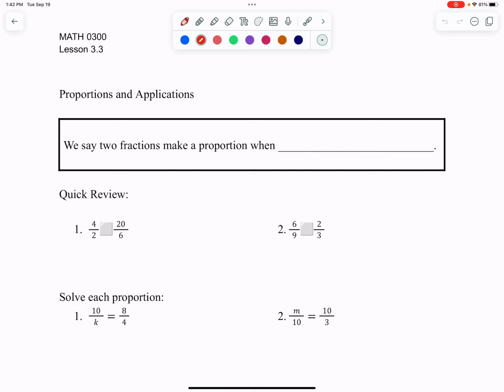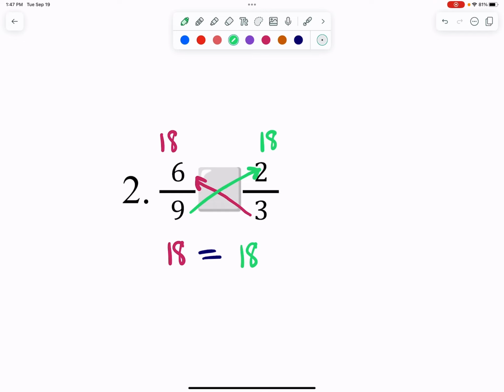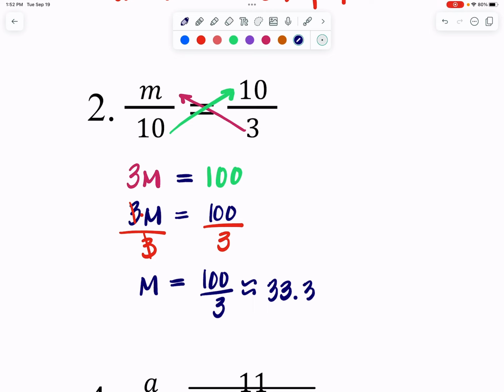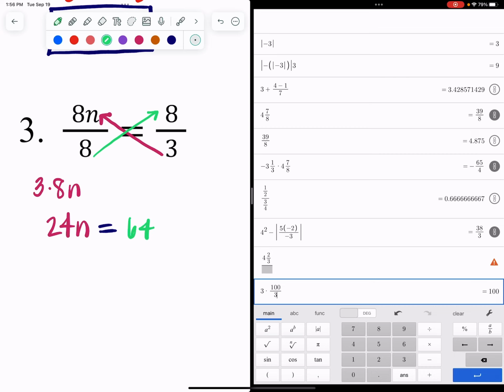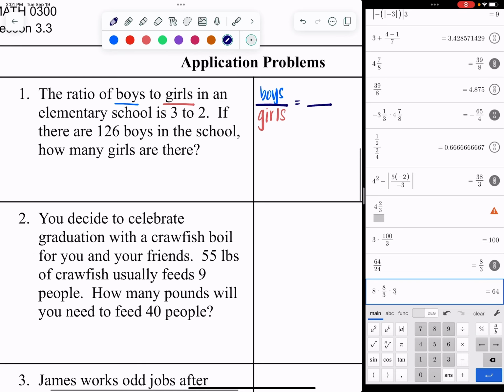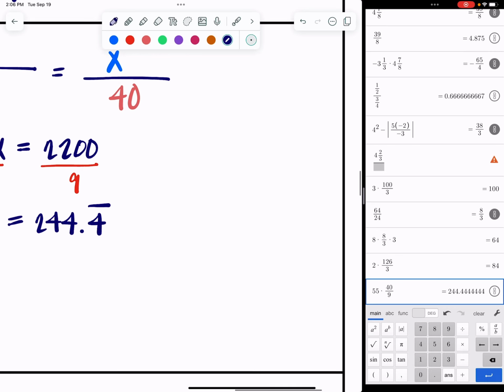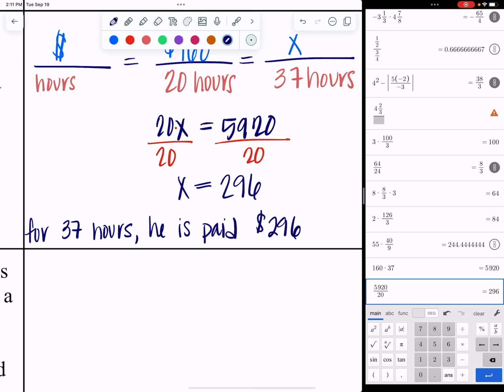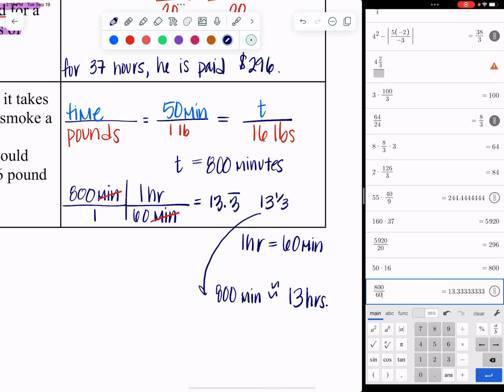Proportions and Applications